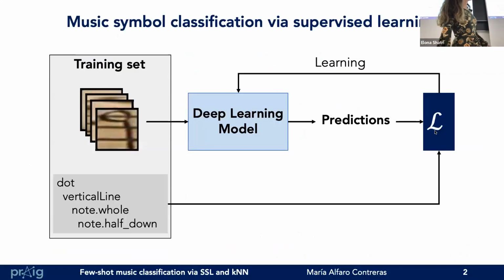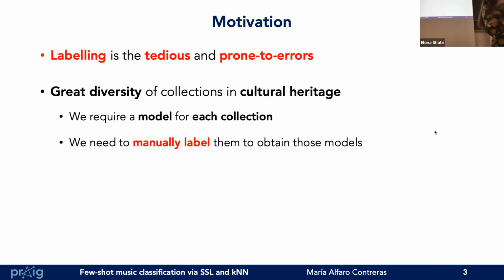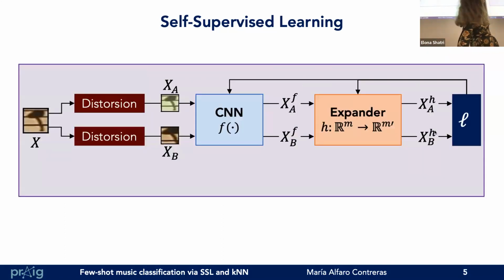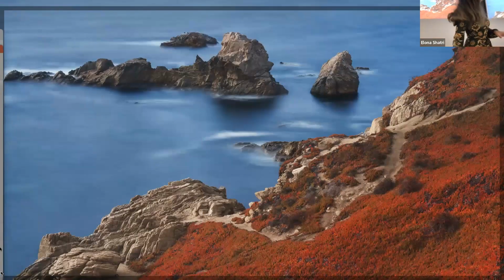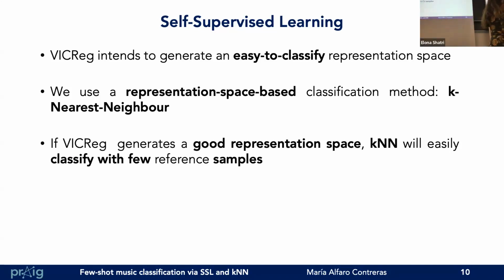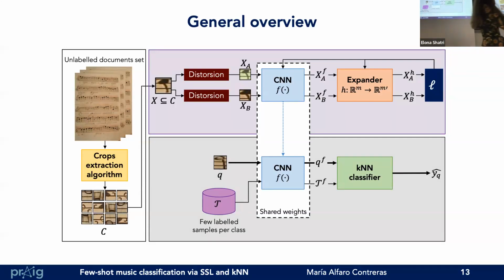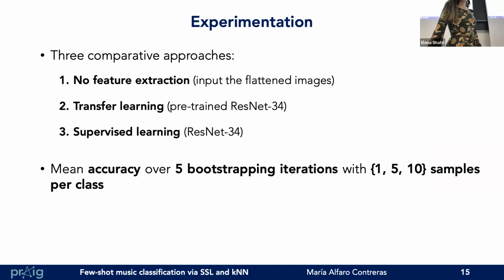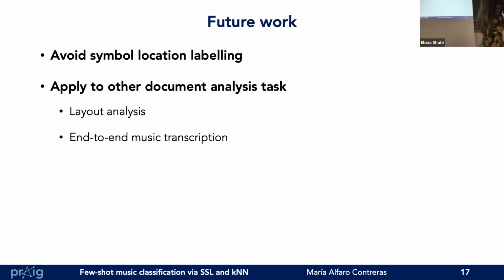Few-Shot Music Symbol Classification via Self-Supervised Learning and Nearest Neighbor at WoRMS 2023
Few-Shot Music Symbol Classification via Self-Supervised Learning and Nearest Neighbor by María Alfaro-Contreras

Abstract—The recognition of music symbols within score images represents one of the main stages in Optical Music Recognition systems. While current state-of-the-art methods based on Deep Learning are capable of adequately performing this task, they generally require a vast amount of data that has to be manually labeled. Such a particularity generally limits their applicability when addressing historical manuscripts with early music notation, for which annotated data is considerably scarce. In this paper, we propose a self-supervised learning-based method that addresses this task by training a neural-based feature extractor with a set of unlabeled documents and performs the recognition task considering just a few reference samples. Experiments on a reference early music corpus report that the proposal outperforms the contemplated baseline strategies even with a remarkably reduced number of labeled examples for the classification task.